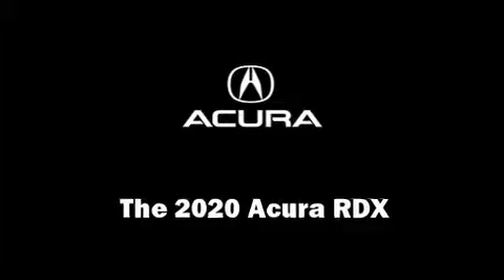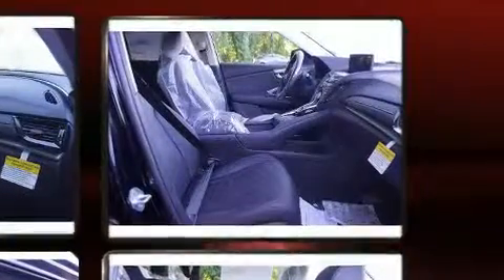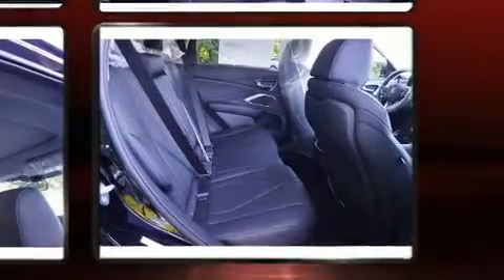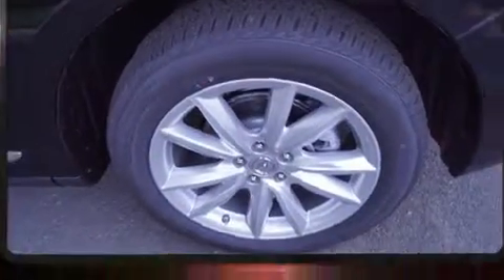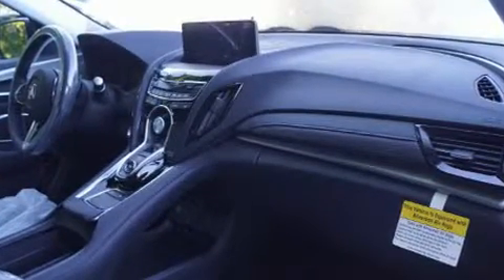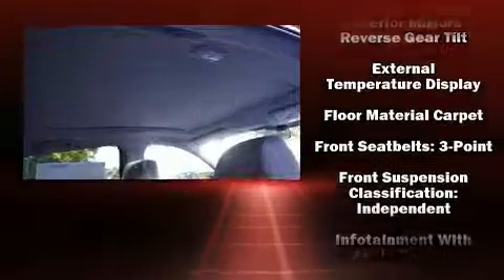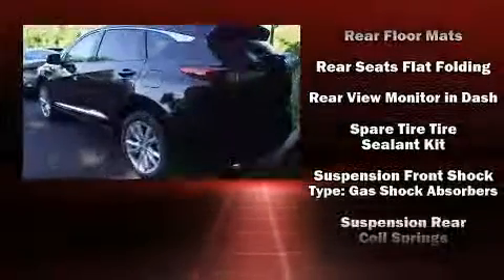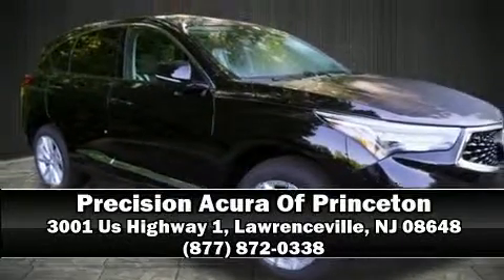2020 Acura RDX Base in Lawrenceville, NJ 08648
Get excited about the 2020 Acura RDX. Under the hood you'll find a 4 cylinder engine with more than 200 horsepower, providing a smooth and predictable driving experience. Turbocharger technology provides forced air induction, enhancing performance while preserving fuel economy. Acura prioritized practicality, efficiency, and style by including: an automatic dimming rear-view mirror, an outside temperature display, heated door mirrors, a power rear cargo door, lane departure warning, rear wipers, and power seats. For drivers who enjoy the natural environment, a power moon roof allows an infusion of fresh air. Audio features include an AM/FM radio, steering wheel mounted audio controls, and 9 speakers, providing excellent sound throughout the cabin. Acura ensures the safety and security of its passengers with equipment such as: dual front impact airbags, front side impact airbags, traction control, brake assist, a security system, an emergency communication system, and 4 wheel disc brakes with ABS. With electronic stability control supplementing mechanical systems, you'll maintain precise command of the roadway. We'd also be happy to help you arrange financing for your vehicle.